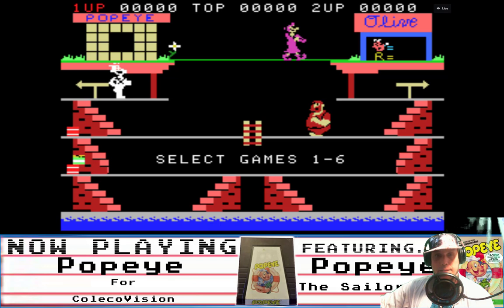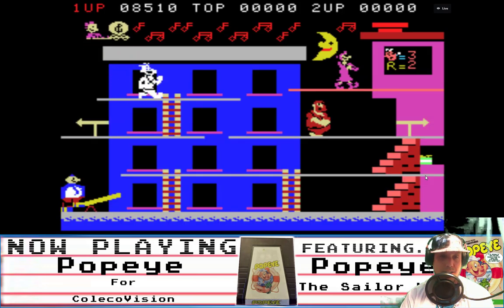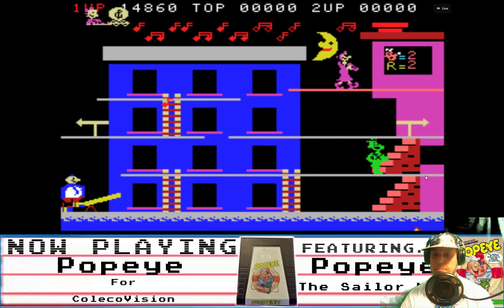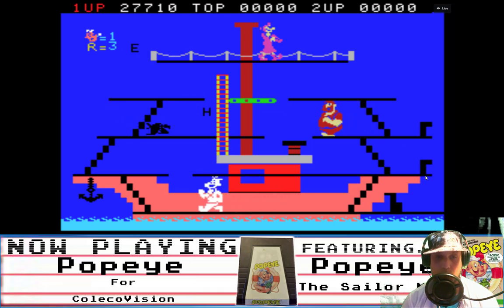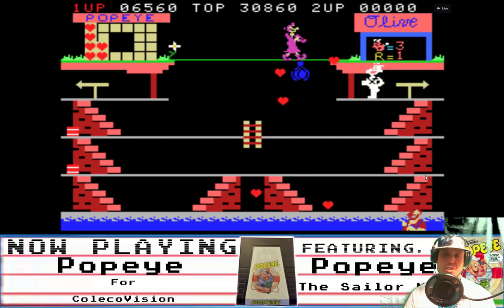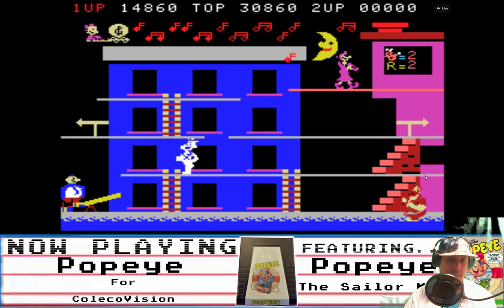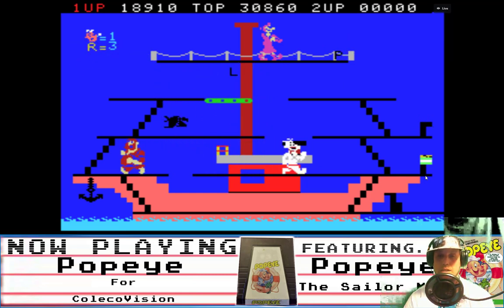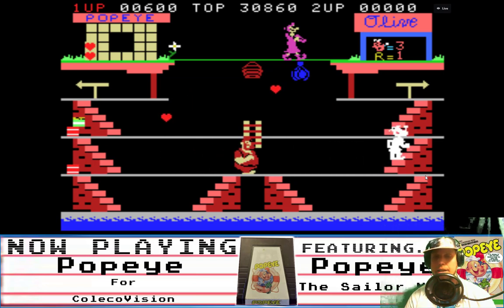Lets Play: Popeye (1982) - ColecoVision - SKILL ONE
Well blow me down!
Here I AM what I AM playing Popeye for the ColecoVision (Emulator ROM)